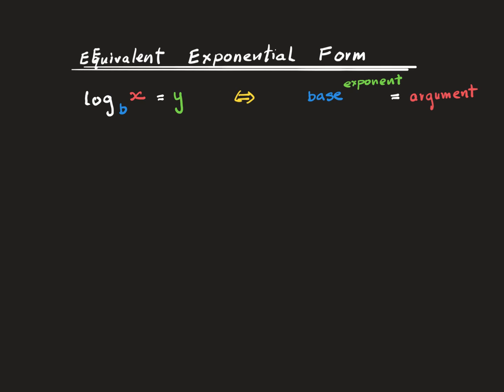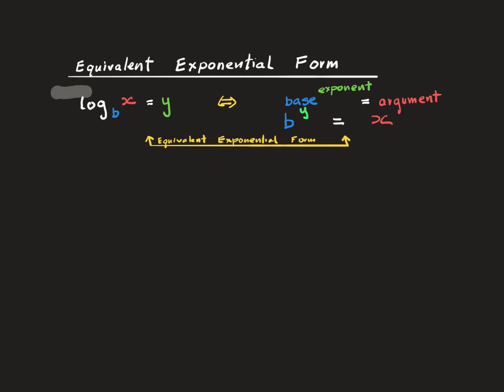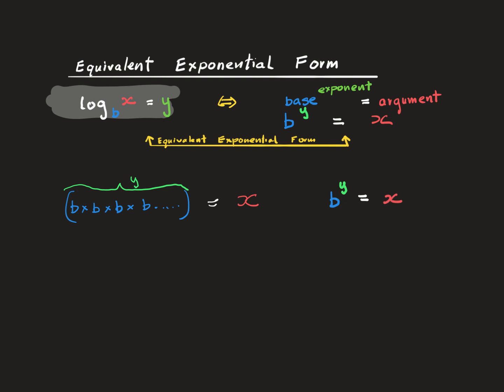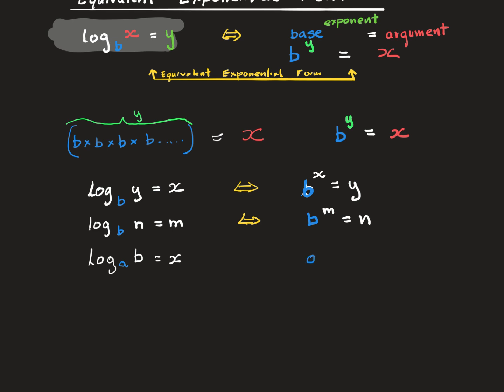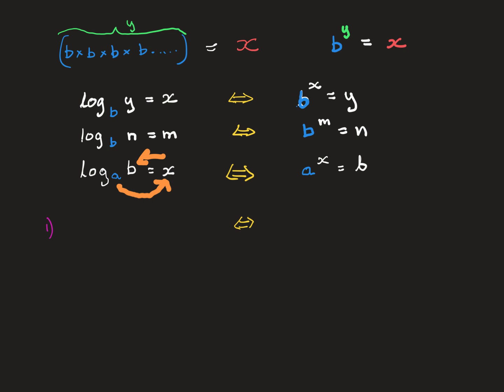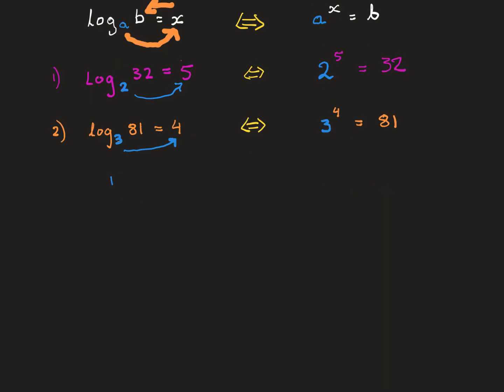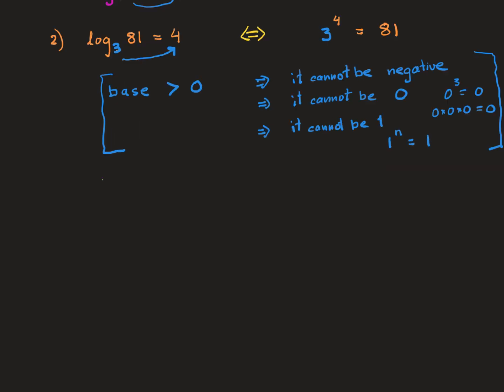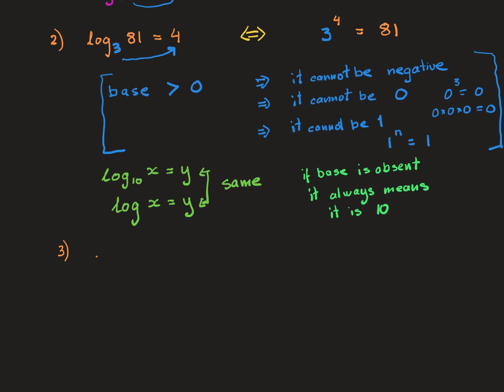Maths Methods 12- Equivalent Exponential Form - Excel at School